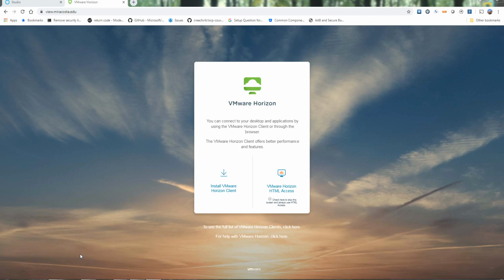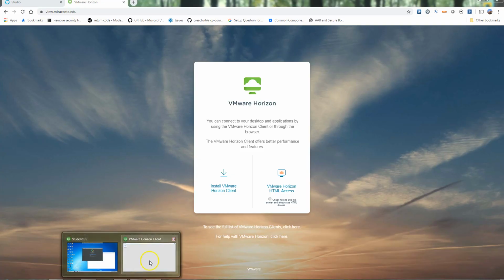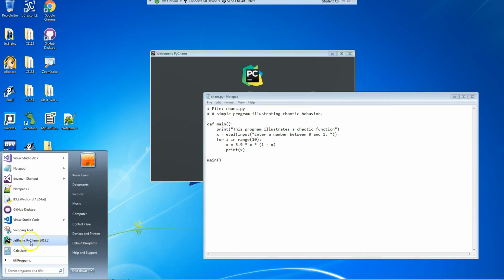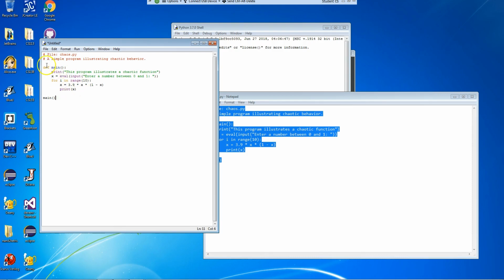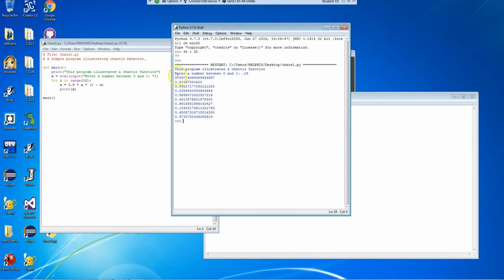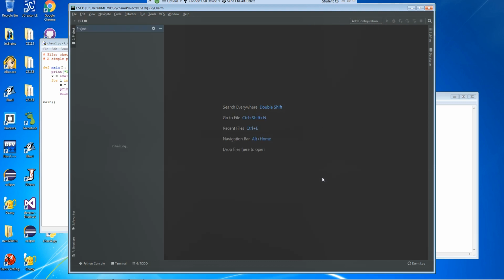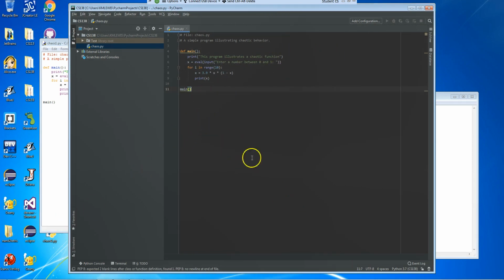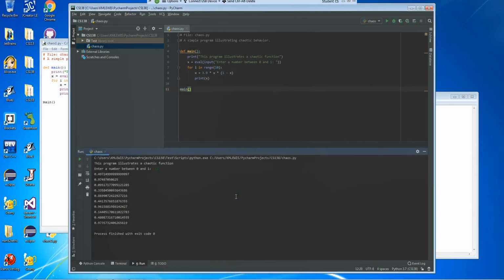CS 138 PythonSetup